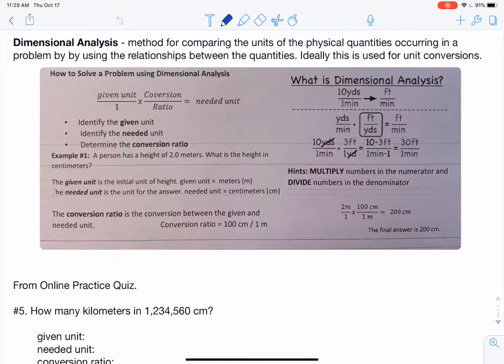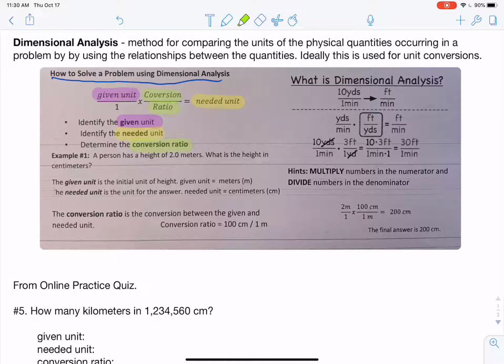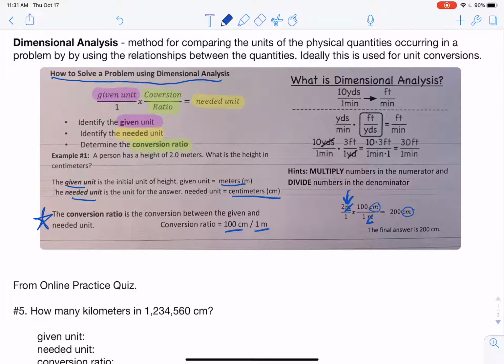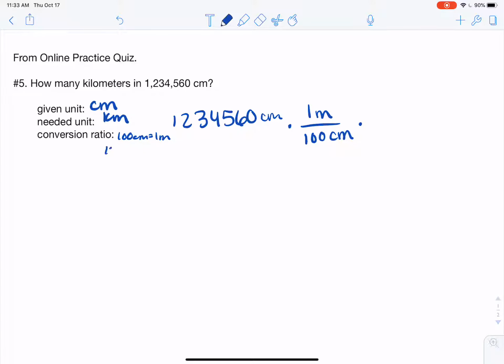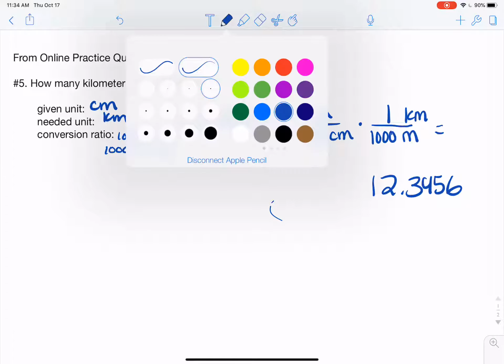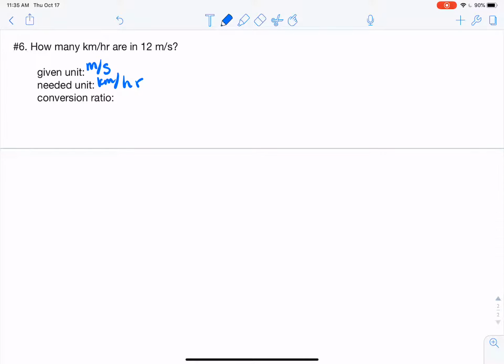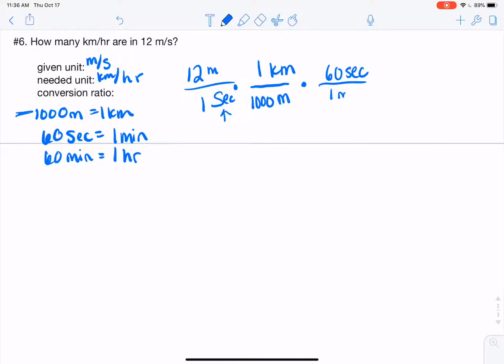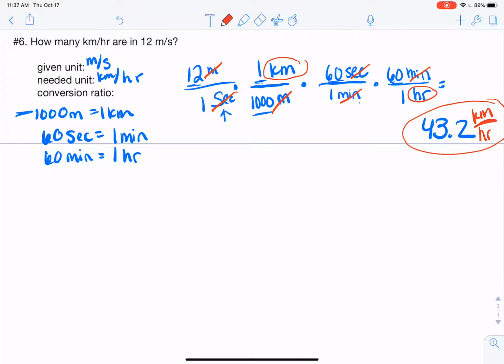How to use Dimensional Analysis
Ms. H explains dimensional analysis for physics conversions. She goes over #5 and #6 on the physical science basics skills analysis online quiz.